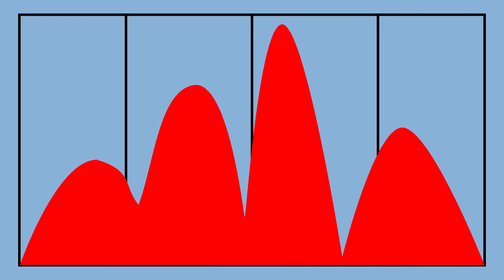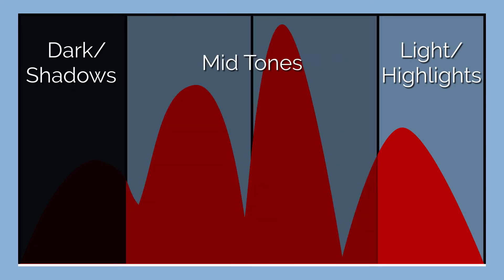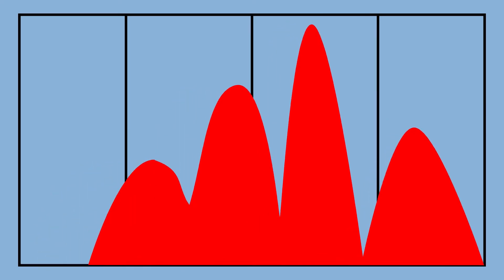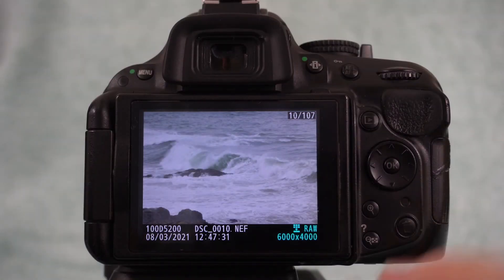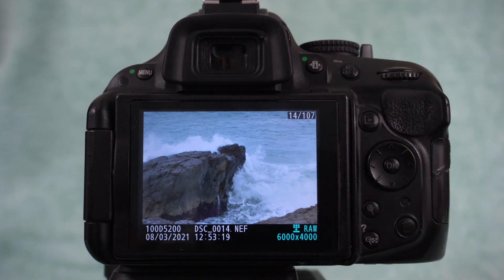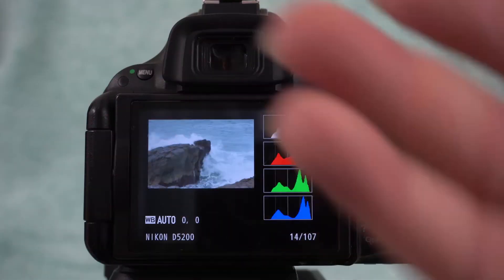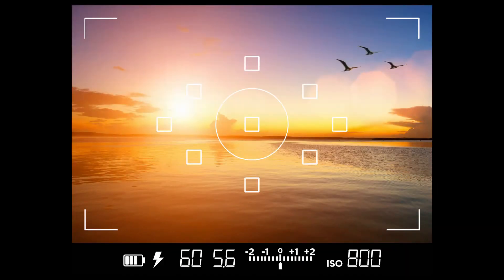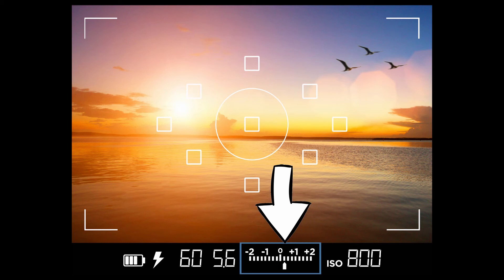Digital Camera Histogram - How To Understand and Use Your Histogram|Nikon D5200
Digital Camera Histogram - How To Understand and Use Your Histogram.  I use and recommend Surui Tripods

Get your very own "Hang on let me overthink this" t-shirt

In this video, I show you both what a histogram is AND how to use the Nikon D5200 histogram.

If you don’t need to know how to use the histogram on a Nikon camera because you don't have one, please stick around as histograms are the same across all digital cameras and you will learn how to use and read the one in your camera.

At the end of the video I give you a tip that will help you to figure out your exposure before you take a shot, so stick around for that.

A histogram is a digital representation of the brightness values in any particular image.  It’s a simple graph.  You did some kind of work with graphs in school, didn’t you?  So it should be easy for you to understand your histogram.  Assuming you understood graphs….in school?!

But why on Earth would you want to use a Histogram in the first place?  I mean, you can take a photo, check the LCD screen and see if it’s exposed properly or not, can’t you?  Of course, you can.

There are two problems with that, however.  Firstly, you can’t trust your eyes and secondly, you can’t trust the LCD screen either.

Your eyes don’t know if your shot is exposed properly and the LCD screen doesn’t either.  So don’t trust them.

Depending on the lighting in the area where you are looking at your LCD screen, or the brightness setting you have your LCD screen set to, your images can look darker or brighter than they actually are.

The histogram is your new best friend because it will tell you accurately if your pictures are exposed correctly.

Video chapters:

Intro - 00:00
About me and my channel - 00:24
What the heck is a histogram? - 00:54
Why use a histogram? - 01:41
Nikon D5200 histogram - 02:36
How to view the D5200 histogram - 03:08
D5200 Histogram explained - 03:31
How to know your image is exposed correctly - 03:50
Lightroom Histogram example - 4:24
Different image histograms quiz - 05:54
Bonus tip for good exposure - 08:32